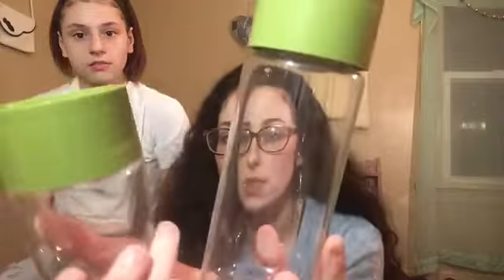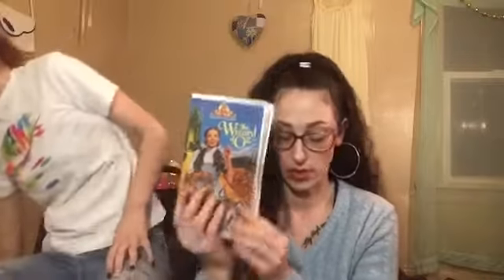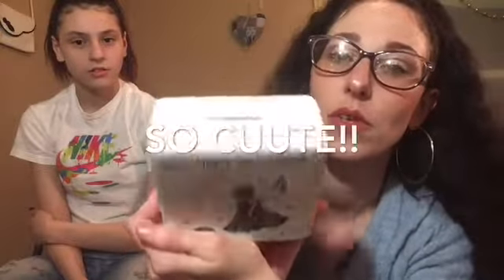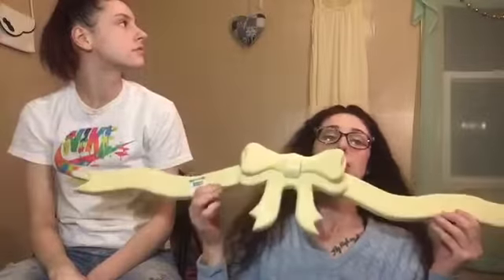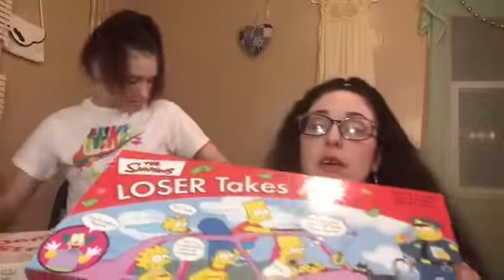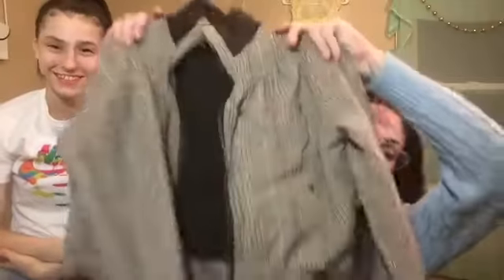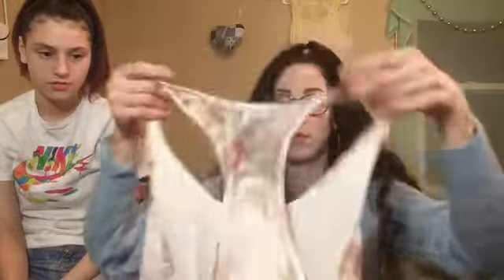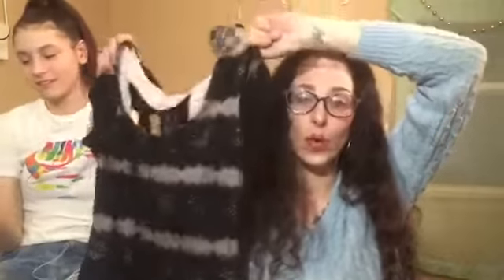Thrift Haul | Vintage finds & Spring/Summer Dress Try-On ft. Acaysia | Cassie J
Hey, guys! In this video I bring you with me and Acaysia to Goodwill and Volunteers of America Thrift Store and then share my finds in a haul and try on the dresses that I bought.

If you enjoy these types of videos, make sure you give our a thumbs so that I know and I'll definitely make more because you know your girl loves to thrift!!